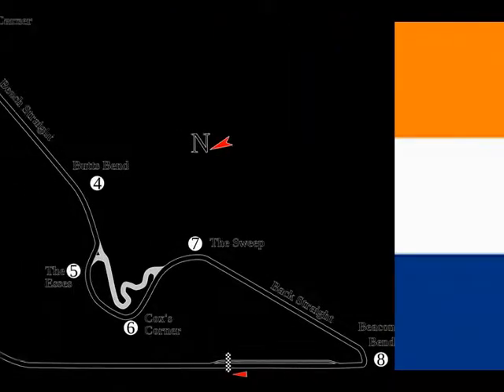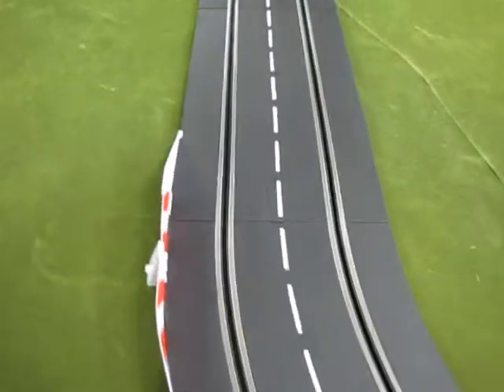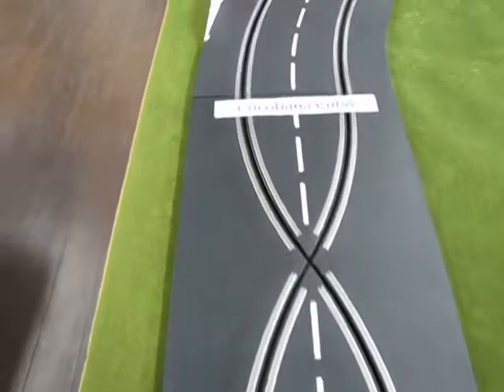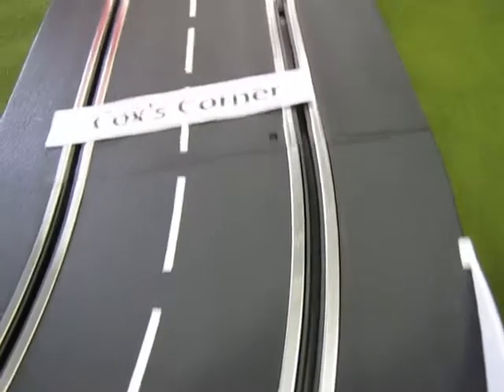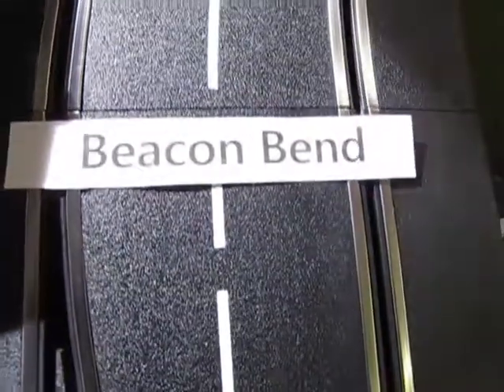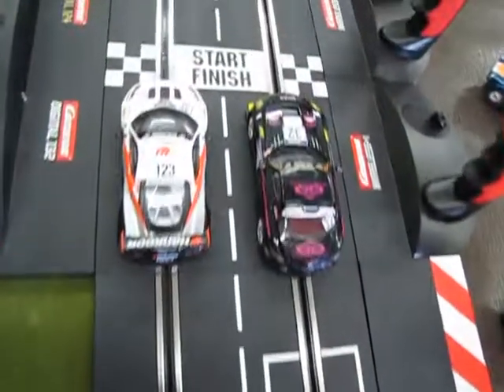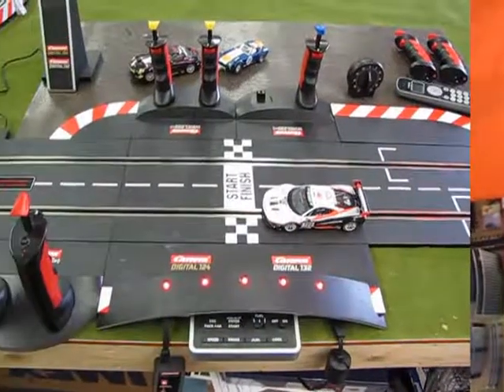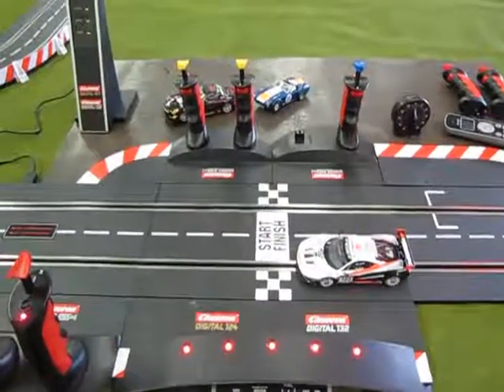January Slot Car Race League #4 - The South African Grand Prix 1965